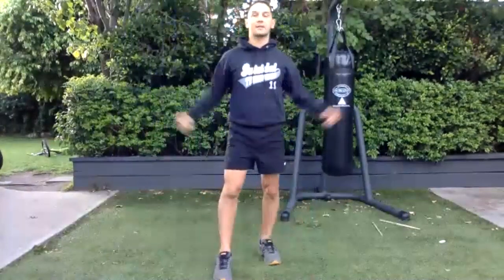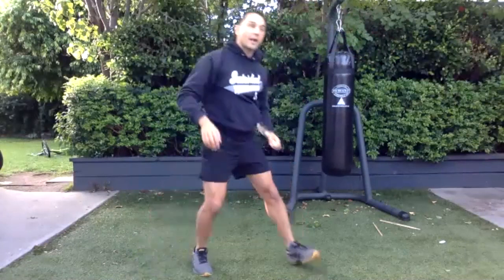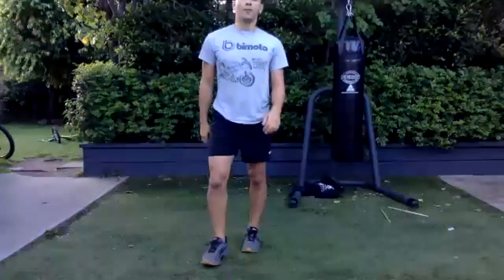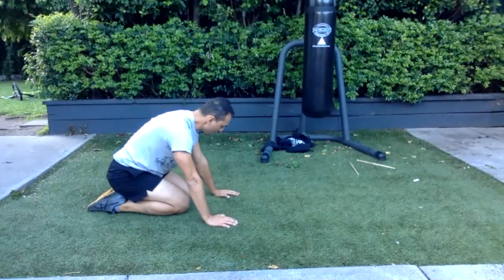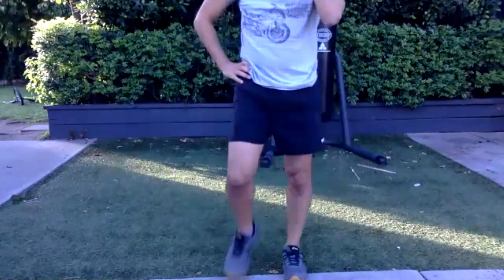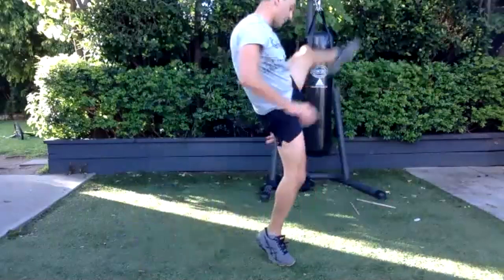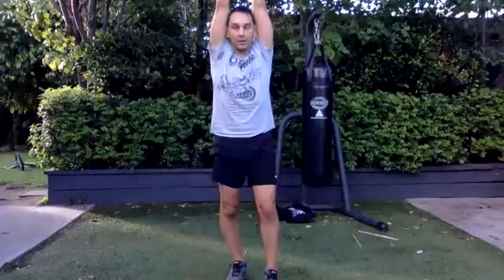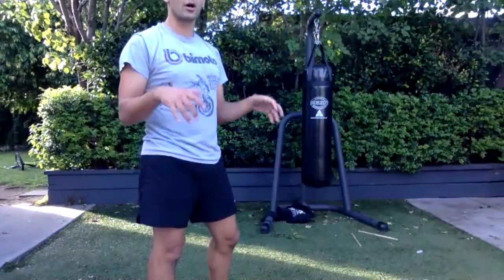I Challenge you to a 16 minute battle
Easy workout that I know a lot of instructors won't even attempt. A lot of instructors do upper body workouts however when it comes to legs. all the excuses come out.

So... please challenge me with your workouts...  make it functionable and I am in. Let's collaborate?